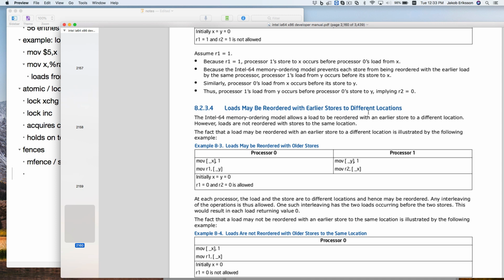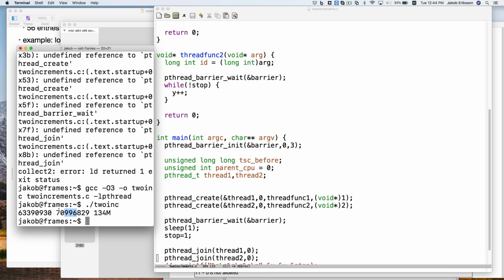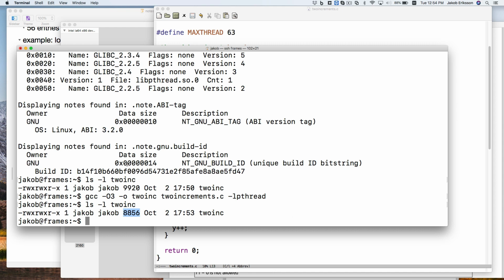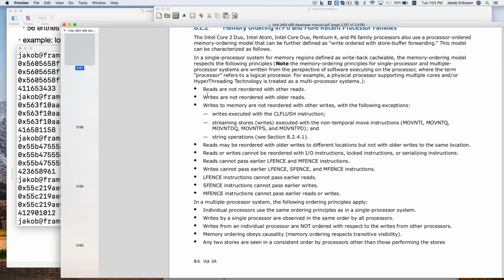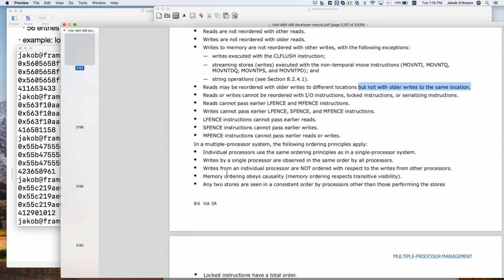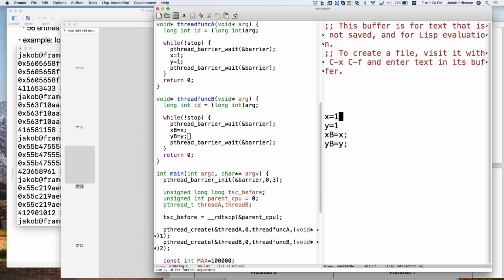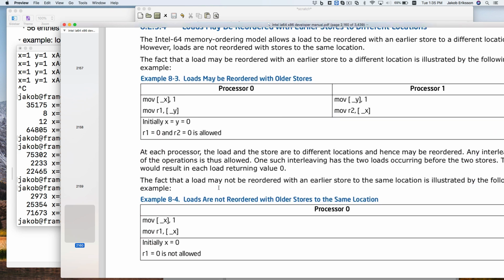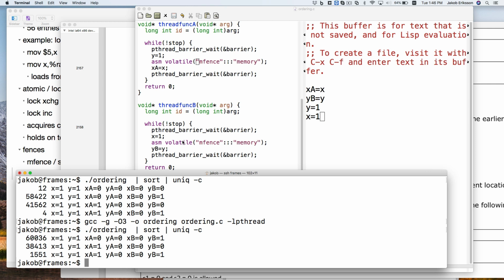UIC CS491: Lecture 11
A close look at multi-threaded memory access: false sharing and reordering effects.